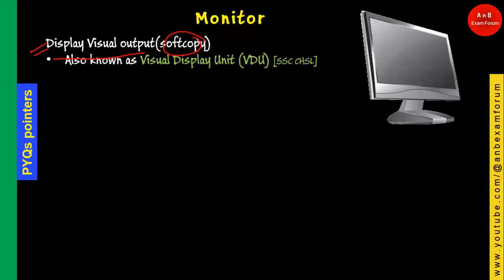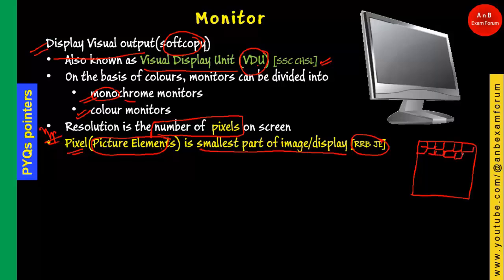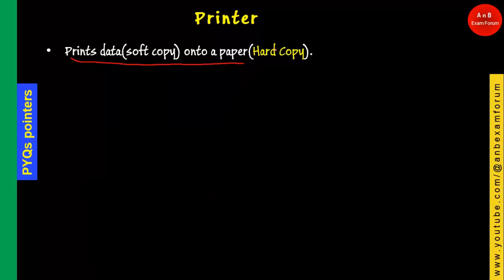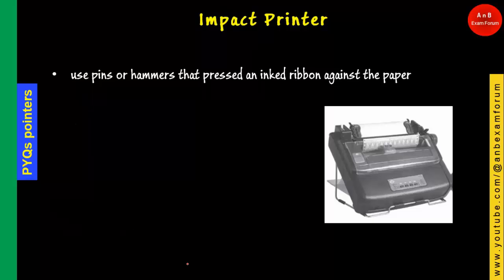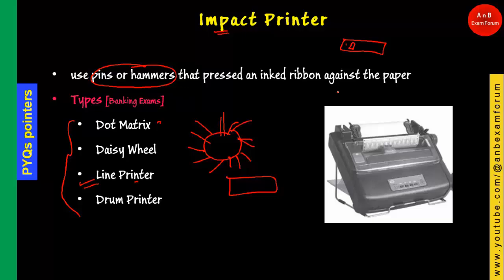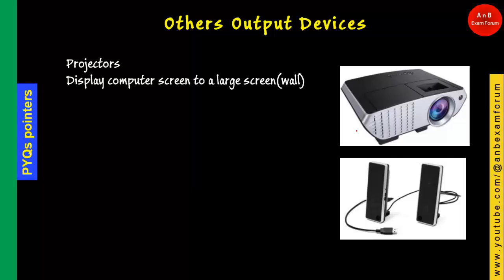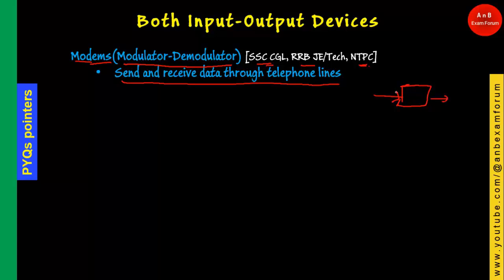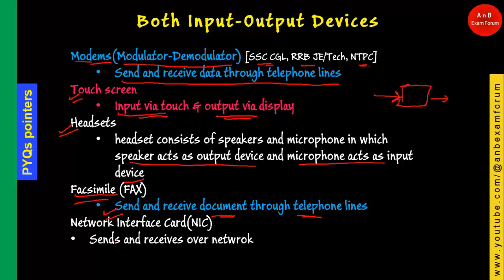Computer Knowledge /Proficiency for SSC CGL, CHSL, RRB and Banking | Theory - Class #6 Output Device